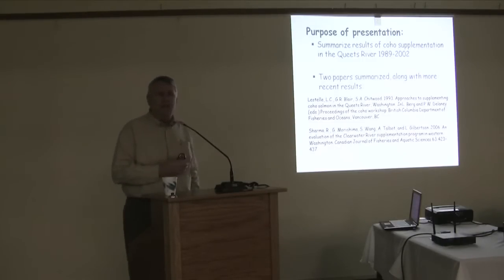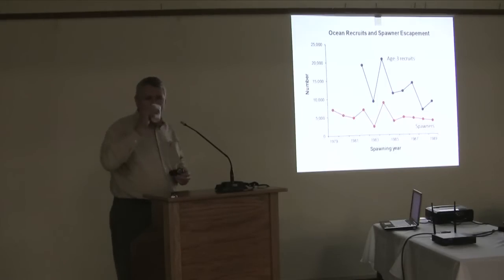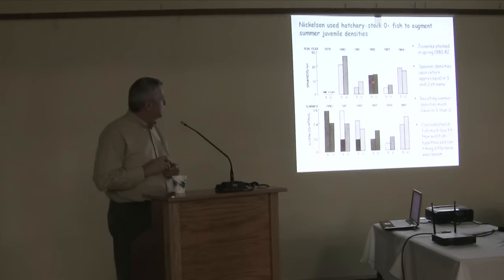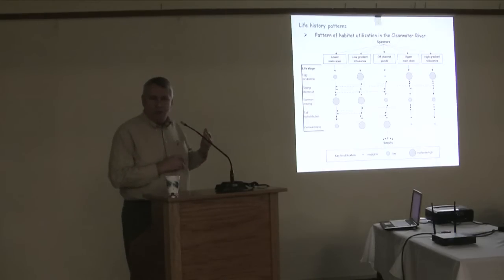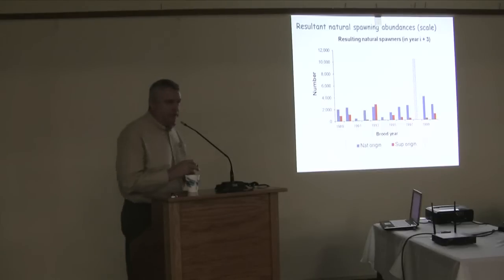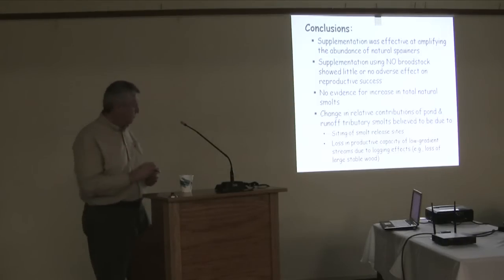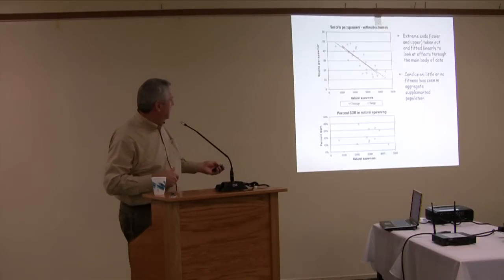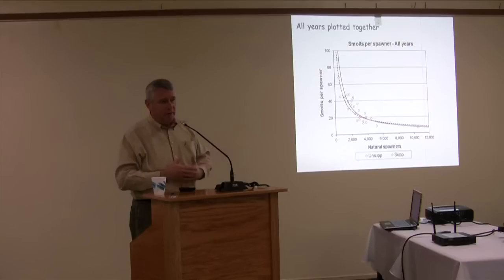Coho Salmon Workshop - Supplementing Coho Salmon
Biostream Environmental, WA.:  Strategic Approaches to Supplementing Coho Salmon in the Queets River, WA.  Larry Lestelle
Cited Papers     1. Lestelle Queets Coho Supplementation 1993
                          2. Nickelson Oregon Coast Supplementation 1986
                          3. Sharma Evaluation of Clearwater Coho Supplementation 2006